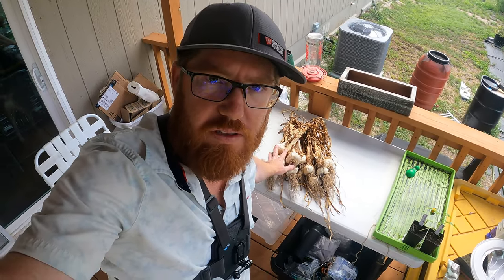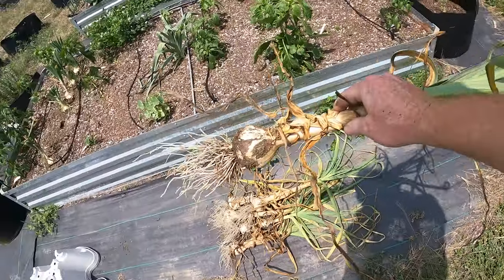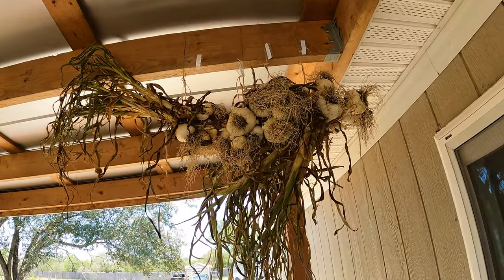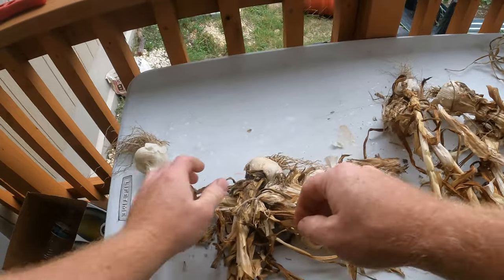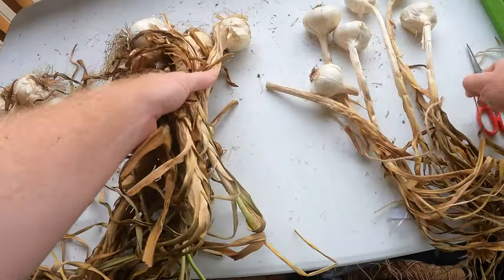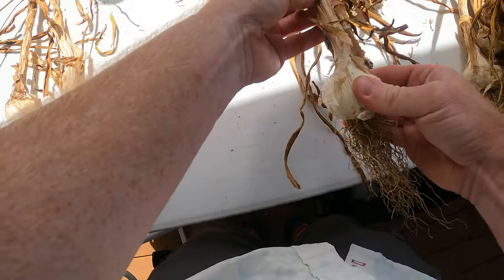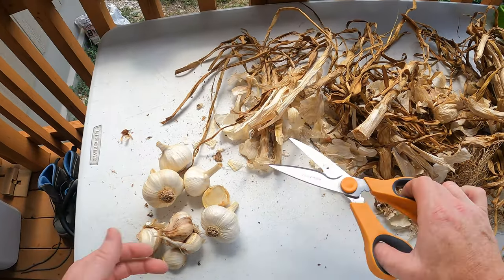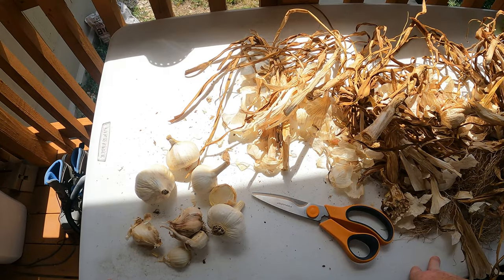Harvesting Garlic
This is the first year I tried growing garlic, and while it went ok, it wasn't as productive as I had wanted it to be.  That being said, I did harvest 3 dozen or so plants, however more than half either rotted or split.  So there was not enough to create a garlic braid which I wanted to do so it would last longer.  I read the braids last a bit longer than cut.  Also it looks pretty impressive in the kitchen hanging on the wall.  A conversation starter with company, where you can say you actually grew that.  Anyway, I did end up with about a dozen cloves, half were very small, a couple were quite large.  But I now have enough garlic to last me a few months.  But unfortunately only a few months as I do use a lot of garlic.  This should store fairly well though.

I think the rotting of a few of the Transylvania garlics has to do with that I left them to dry in the sun for a couple days, then we also had some heavy rains which got the garlic wet while it was trying to dry a few times.  Even though it was hanging out in our patio, under the awning, we had sideways rain a few days with 40mph winds that just soaked everything.  So a combination of over solarizing it and allowing it to get wet while drying likely was the reason for all of the rotten garlic.

Next year I plan on growing only the Transylvania, however I might try a few heat tolerant varieties as well, like Thermadrone, or Lorz Italian.  We will see how the harvest is next year.  I might also try to make a drying rack for them in my shed.  This could help keep them from rotting.  Let me know what recommendations you all have for growing next year!